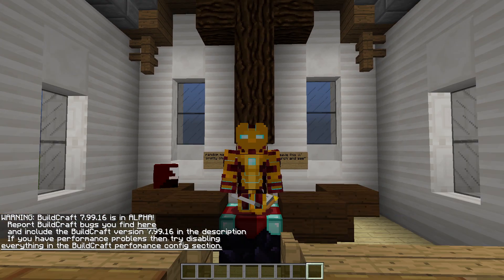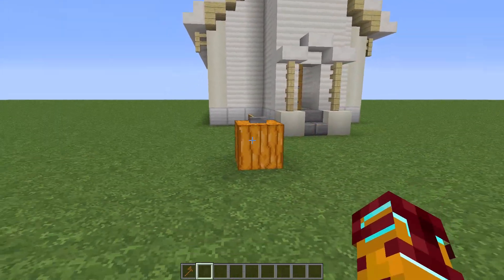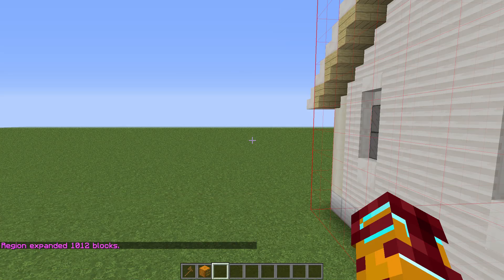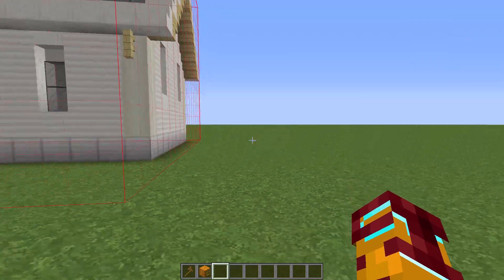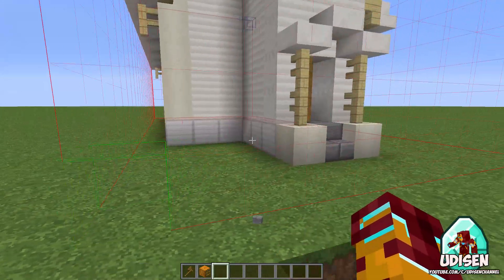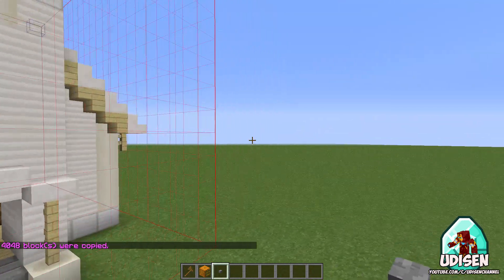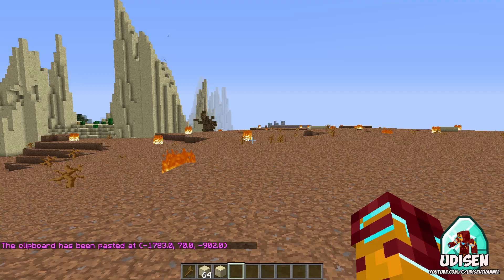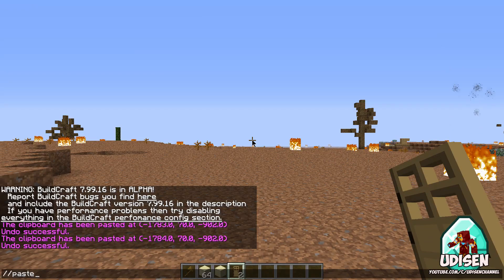World Edit how to COPY AND PASTE | WorldEdit How to Copy and Paste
WORLDEDIT MOD for Minecraft — How to make a mountain in WorldEdit for Minecraft

Commands:
//copy
//paste
//rotate 90
//undo

What is the Udisen channel about? Useful Guides about Minecraft (Java and Bedrock Editions), StarBound and another sandbox games. In this video your find UdisenVanilla and UdisenMinecraft and Udisen as usual. =)